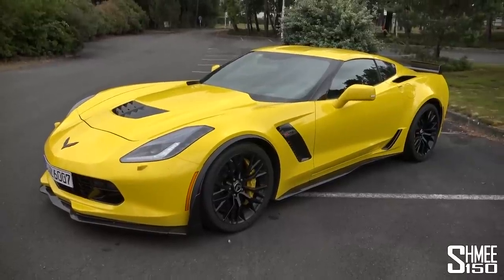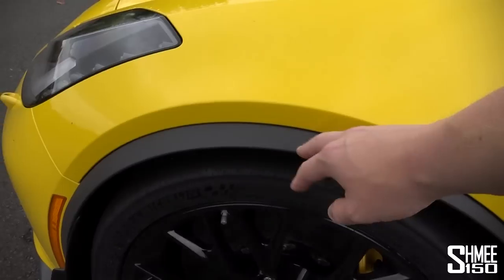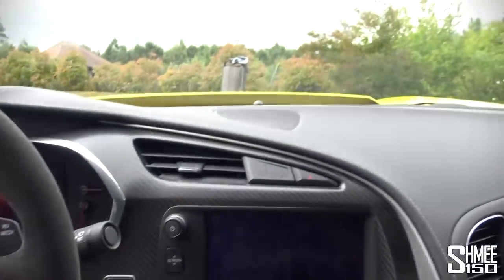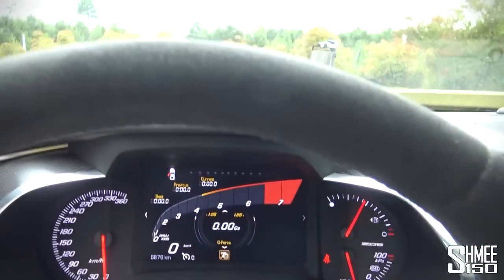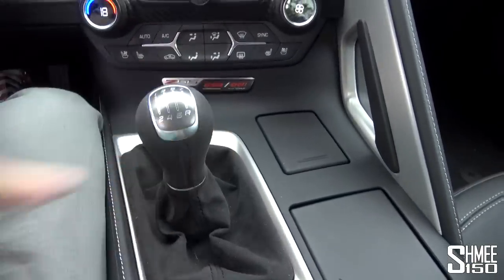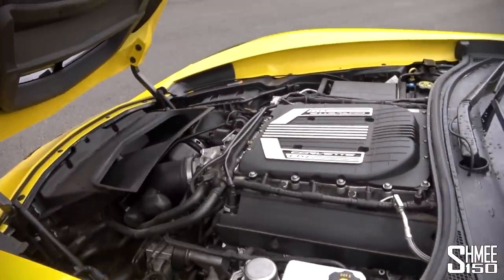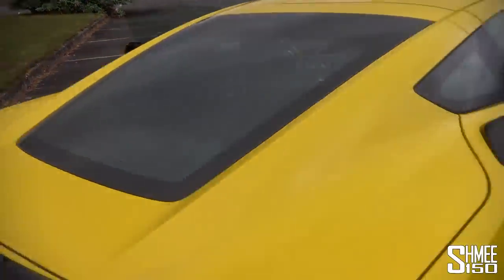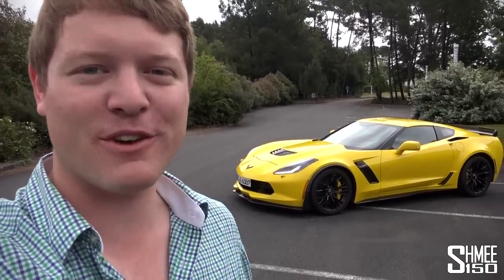Corvette Z06 - Full Guided Tour and Sounds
We take a complete look around the exterior and interior of the new Chevrolet Corvette Z06, the more focused and driver-orientated variant of the C7 Stingray with 659bhp and 881Nm torque.

From talking about the cosmetic changes and options with the Z07 Package, to a demonstration of the different interior modes and features, as well as hearing the sound from the monstrous 6.2l supercharged V8.